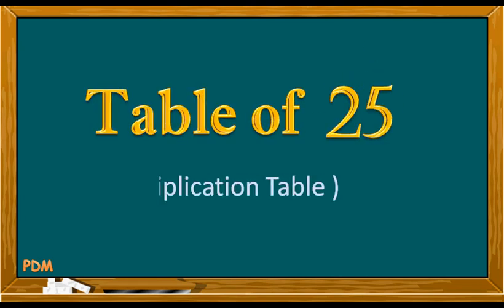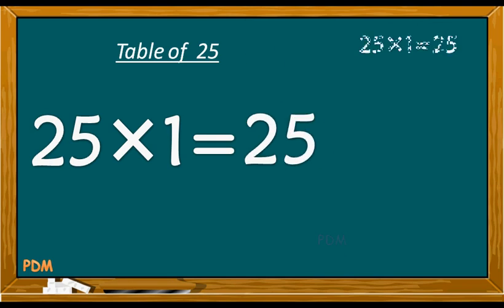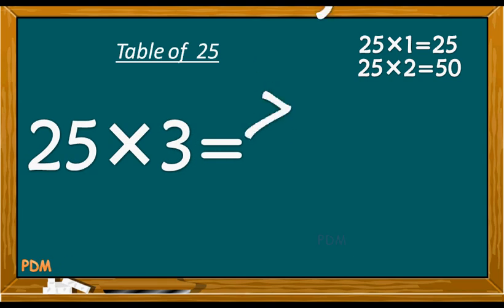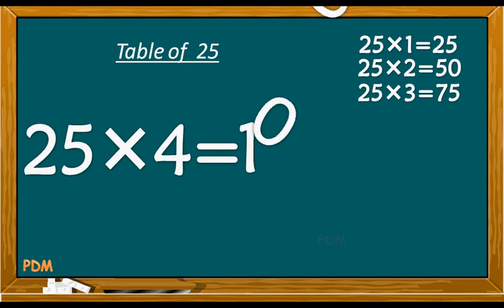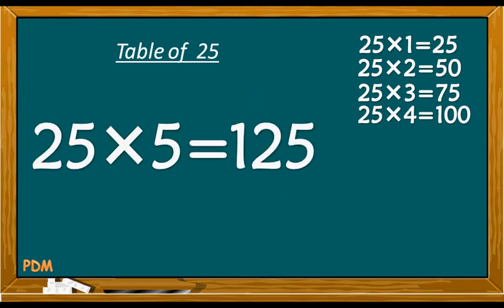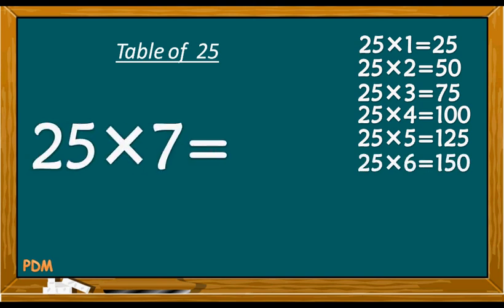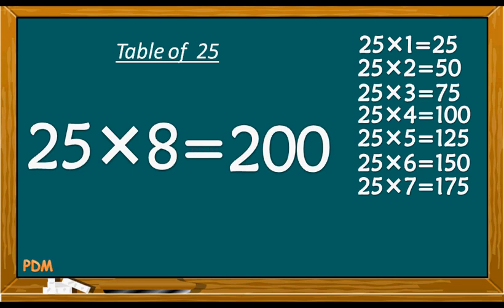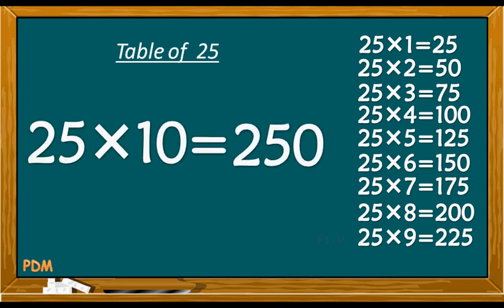Table of 25 | Multiplication Table 25 x 1 = 25 | Times Tables of 21 to 30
Table of 25 ( Twenty Five ) | Multiplication Table 25 x 1 = 25 | Times Tables of 21 to 30 | Multiplication Times Table of Twenty Five
Learn Mathematical Multiplication Times Table of 25  ( Twenty Five ) 25 x 1 = 25 for Children. Times Tables of 21 to 30 Easy to Learn And the fastest way to memorize multiplication tables. Many Times Children Ask How do you practice multiplication tables? And How do you write a multiplication table? Here is the Answer, Students Should See Video of Table Chart & Pronunciation again & again for try to memorize Times Table From 2 to 30, Proper Pronunciation Practice Trick of Tables multiplication tables from 1 to 20 Make Perfect to Learner.
Learn Multiplication Tables for Children 21 to 30. Times Table Mathematical Tables of 21. Here is Playlist of Multiplication Tables for Children 2 to 20 or  Multiplication Times Tables for kids . Multiplication.
In mathematics, a multiplication Times table is a mathematical table used to define a multiplication operation for an algebraic system. 25 Ka Pahada in English - 25 Ka Pahada Batao - 25 Ka Pahada Sunao - 25 Ka Pahada Video mein - 25 Ka Table - 25 Ka Table Batao - Table Table 25.

* For More Videos click on link *

@PDMCHILDSTUDY  - पी डी एम चाइल्ड स्टडी